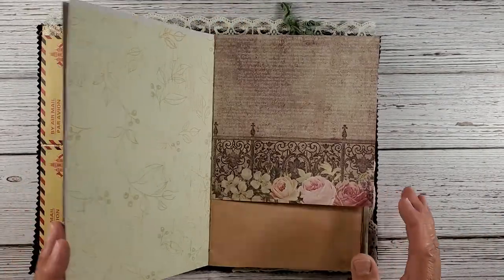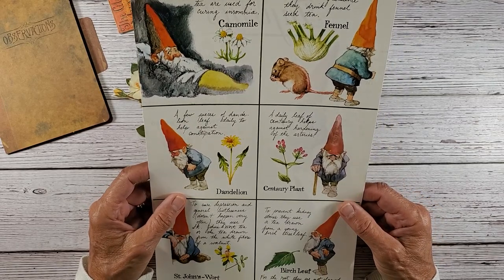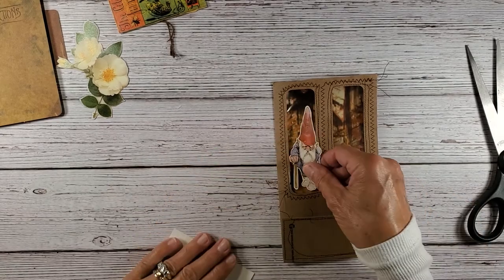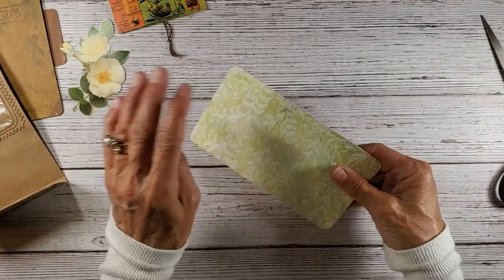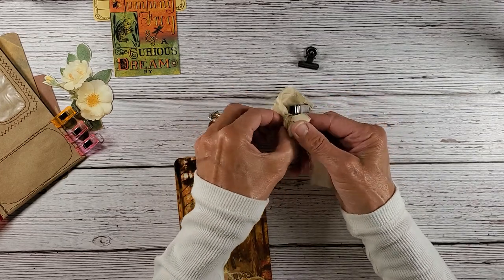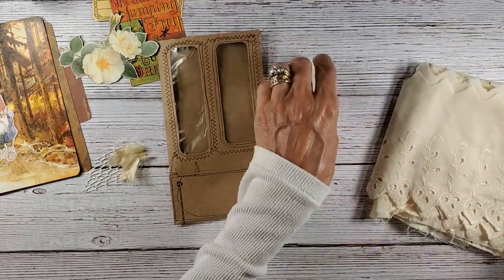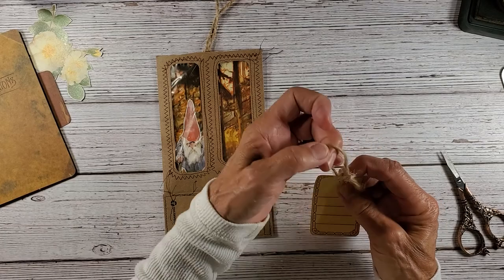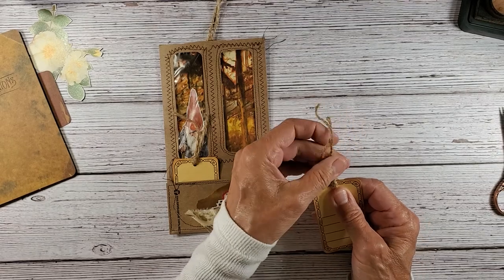Gnome Pockets for your Junk Journal : Yo Yo Journal Collaboration : Step by Step Envelope Pocket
In this video I'll show you step by step how to make a very cute Gnome pocket and tag using paper and ephemera I already have. No need to make purchases when you have plenty of books and envelopes that come in your mailbox.